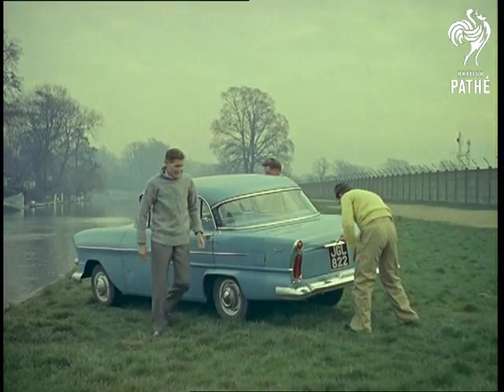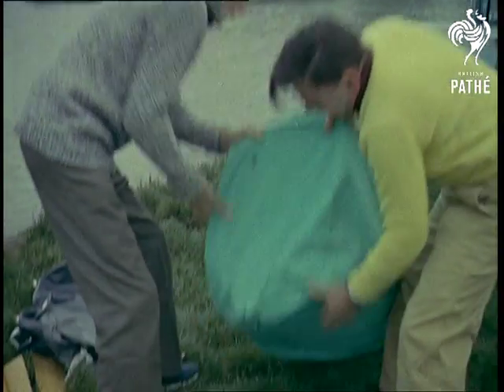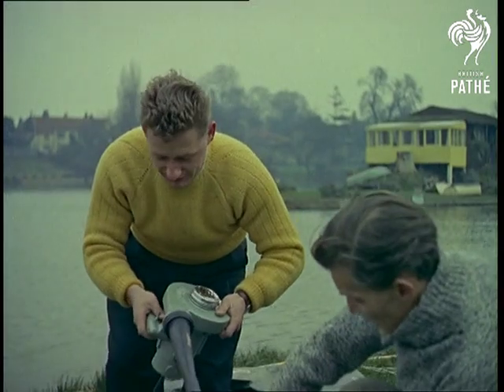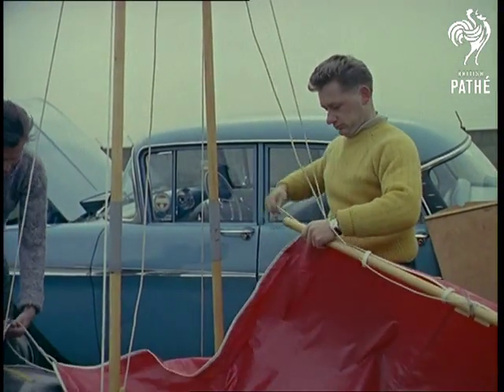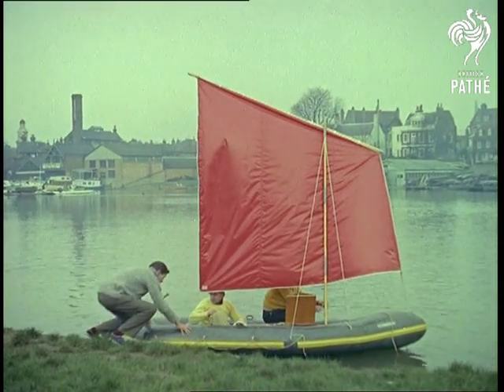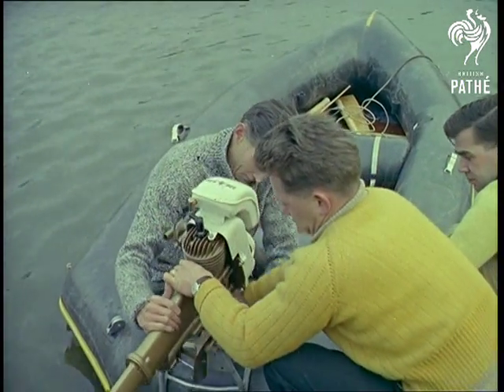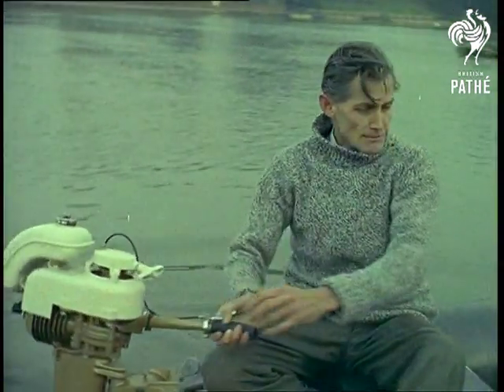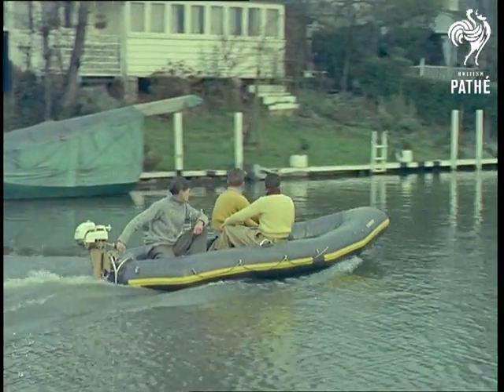Inflatable Boat (1960)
The inflatable boat 'Redshank'.  M/S of a car parked by the River Thames at Hampton Court.  Three men get out of the car and go to the boot to take out three large green bags of equipment and empty them on the riverbank.  Various pieces come out including oars in 2 pieces and the dinghy itself.  The commentator says "It's estimated that you can be out of the car and under the sail in less than half an hour".

One of the men connects an air pump to the car battery which they use to inflate the boat.  C/U of the oars lying on the ground, then one of the men fixes them together.  M/S of the other men fitting two large bolster shapes into the boat, C/U as one is secured into position.  M/S of the men attaching the sail and then picking up the boat and carrying it to the river where they launch it.  Two of the men climb aboard and hoist the sail, then the third man shoves the boat out to the river and gets in.

M/S of one of the men on the tiller.  M/Ss and C/Us from inside the boat and from the river of the men sailing.  There doesn't seem to be much wind around so it drifts by slowly.  C/U of a swan looking interested.  M/S of the men fitting an outboard motor to the dinghy.  C/U of the motor, then M/S towards the stern of the boat showing the three men as we speed along.  They are all wearing thick jumpers - it looks quite cold!  C/U point of view shot from the front of the boat, tilt down to show the waves made by the boat.  C/Us of the man at the tiller, his hand on the tiller as he moves it, and the outboard motor.  M/Ss of two of the men sitting at the front of the boat with the river bank ahead, then panning from the bank as the camera moves to follow the boat gliding along.

The commentator says "Where will it all end, this trend towards inflatable rubber?  Imagine an inflatable house: add an outboard motor and you've got yourself an ocean going liner!"

Note; There is quite a lot of documentation on file, such as instructions for assembling the boat and correspondence from The Avon India Rubber Co Ltd who manufactured the boat.
 FILM ID:101.19